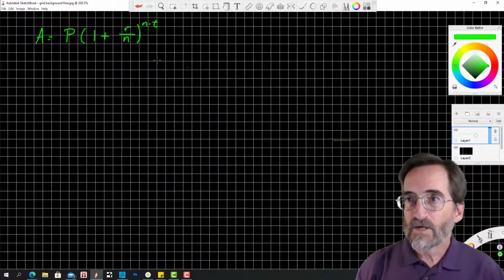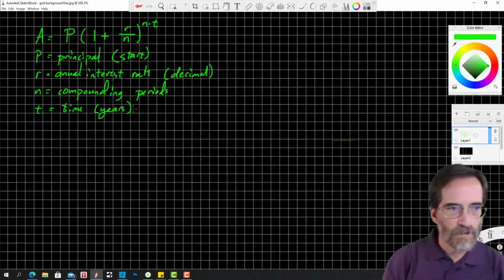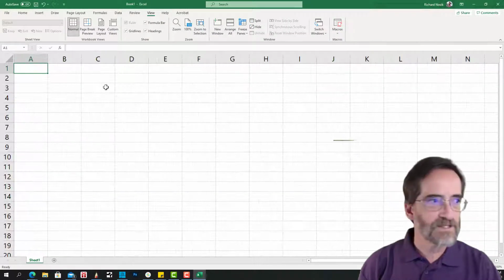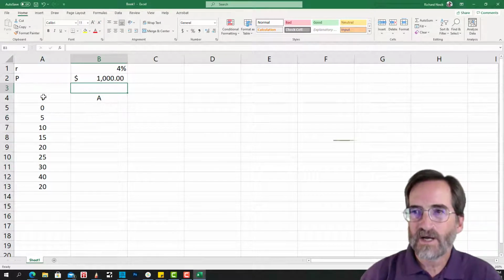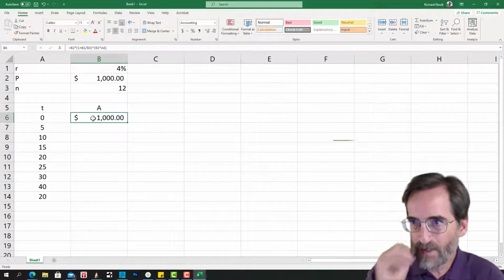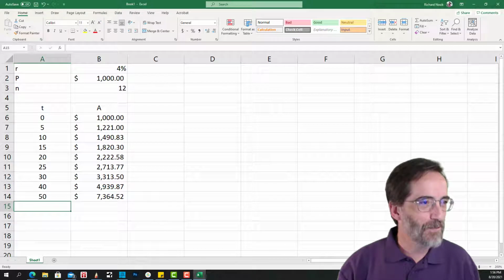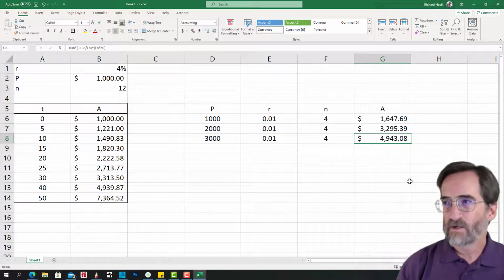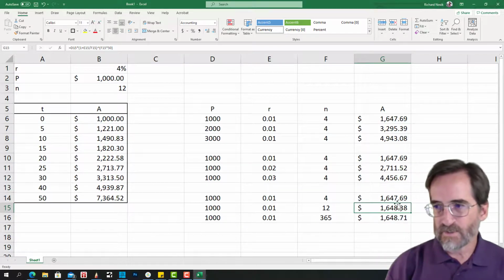PreCalculus A Portfolio 5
In this video we explore the compound interest formula A = P(1 + r/n)^(nt), examining each of the parameters and asking what impact they have on the results.